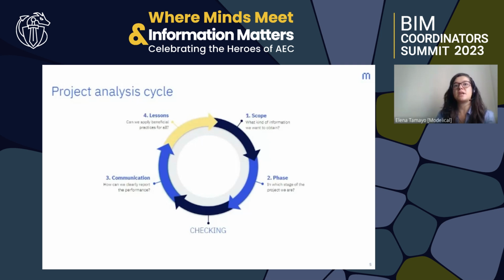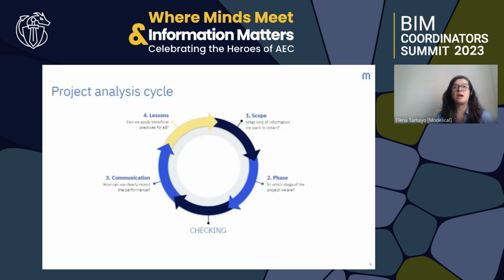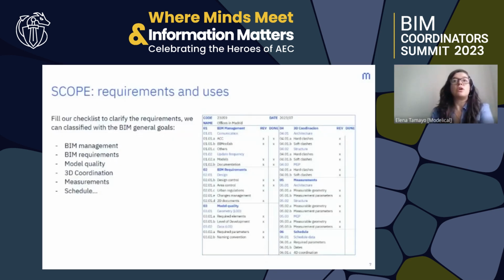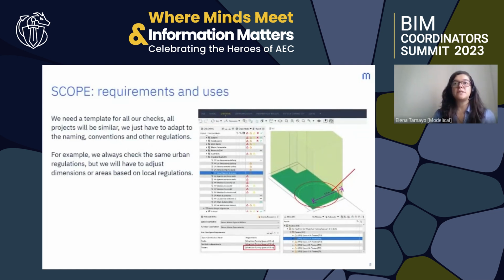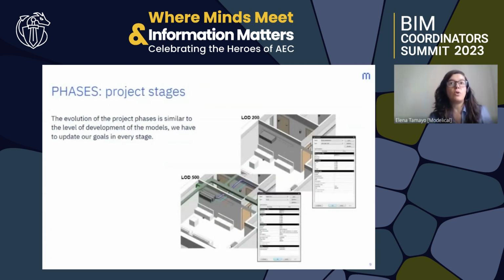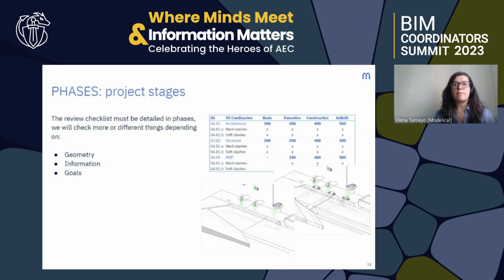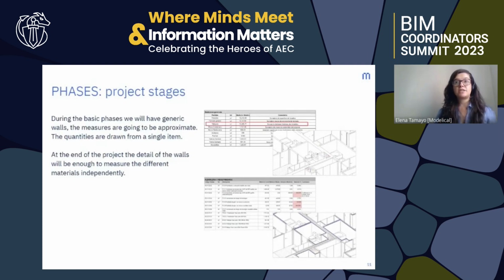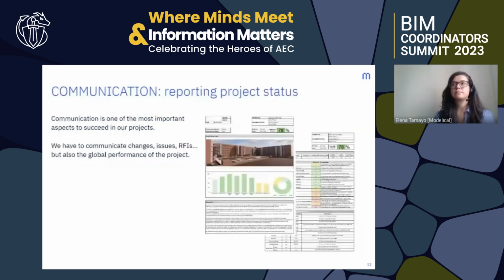Elena Tamayo: BIM Quality: Monitor and Control your Model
Elena Tamayo, from Modelical, talks about "BIM Quality: Monitor and Control your Model".